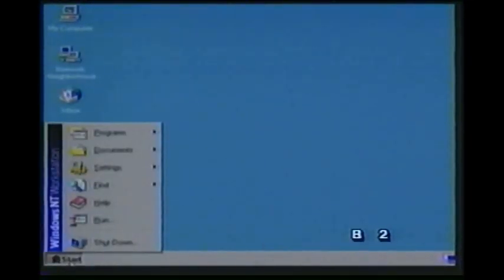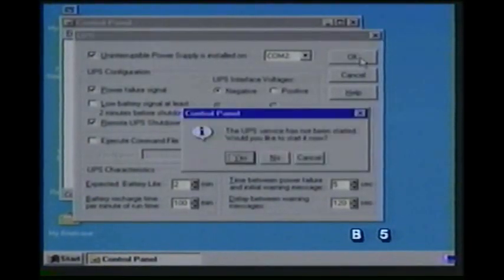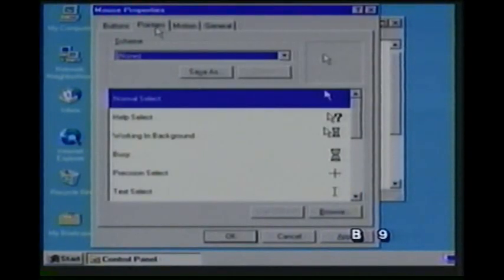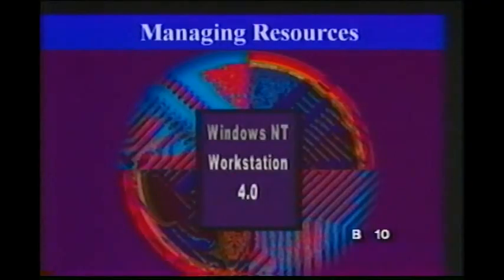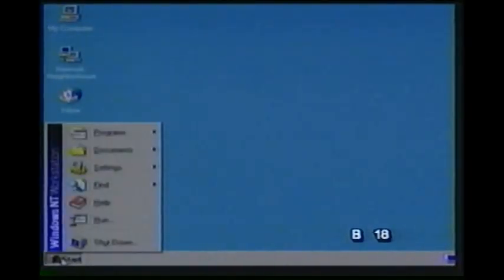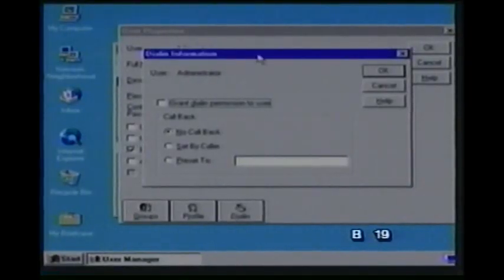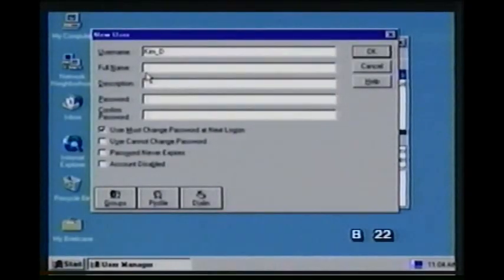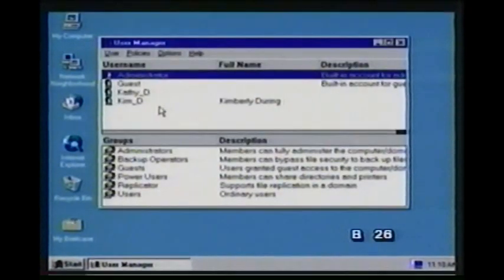Windows NT 4